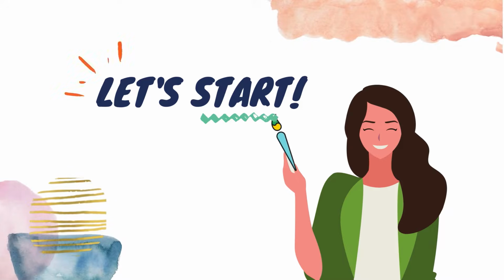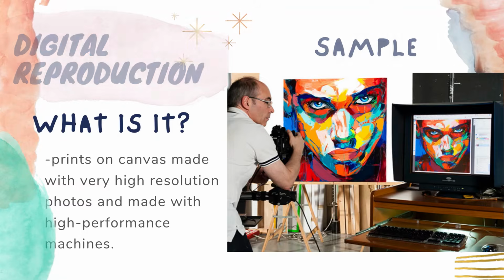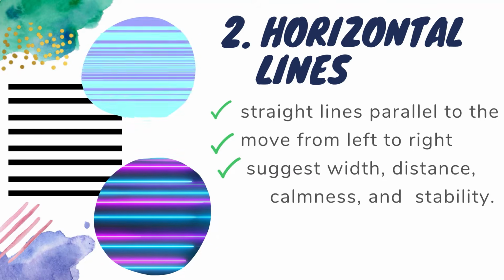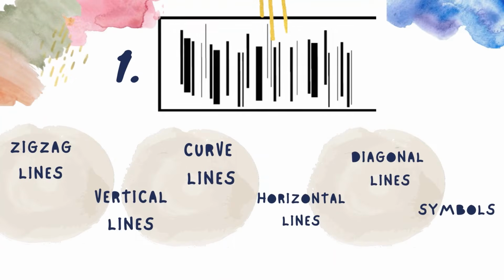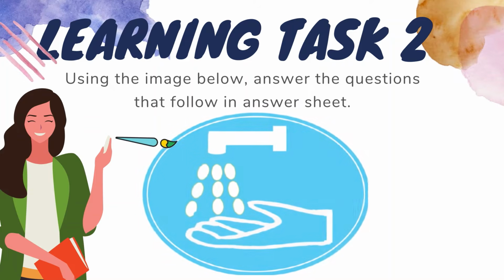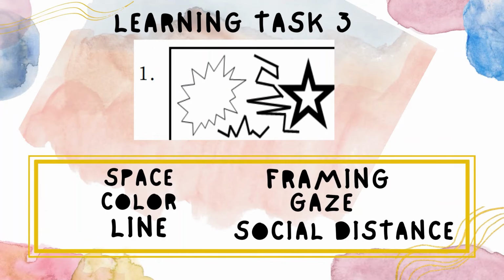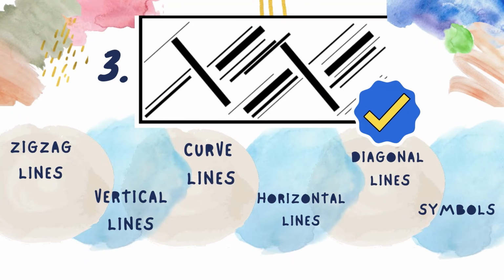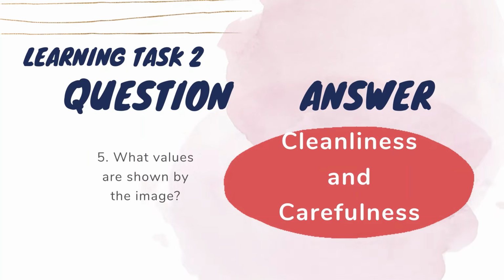VISUAL ELEMENTS II MODULE IN ENGLISH 6 QUARTER 1 WEEK 6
in this video, visual elements are explained, the most common visual elements are discussed one by one as well as the 5 types of lines in art. Plus, learning tasks and guide answers are shown!
Visual elements are any characteristics that we can see including line, shape, direction, size, texture, color, and value.